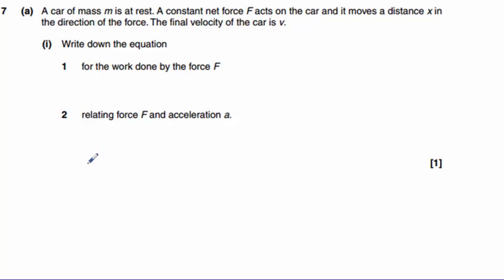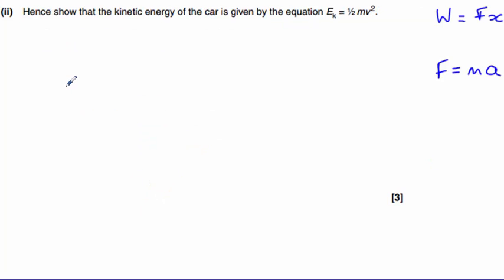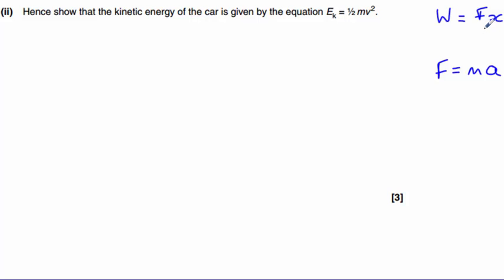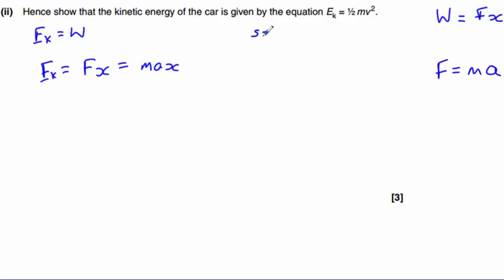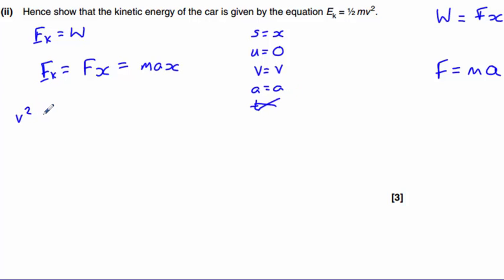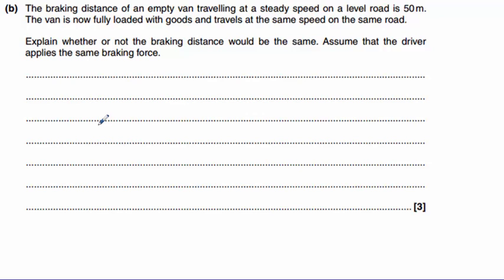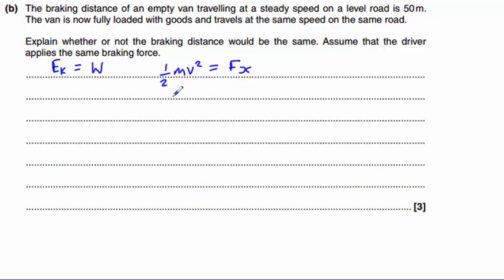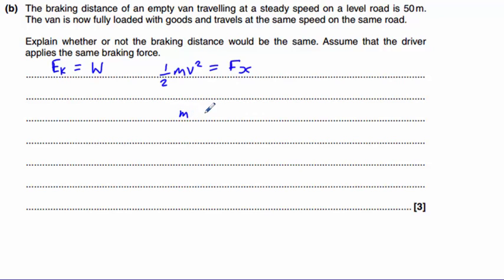OCR Physics A Mechanics (June 2013) Q7 (energy)